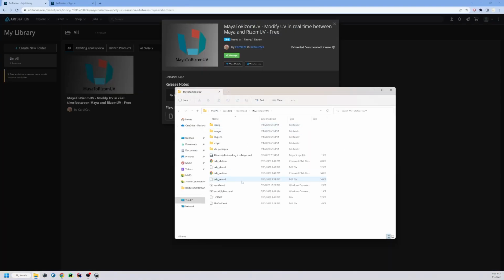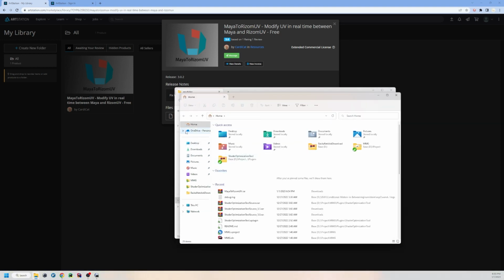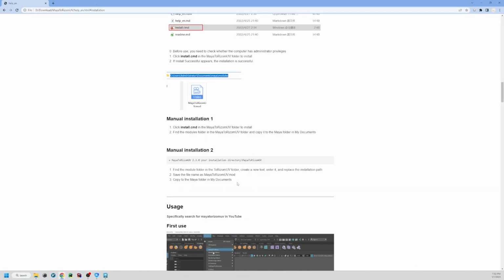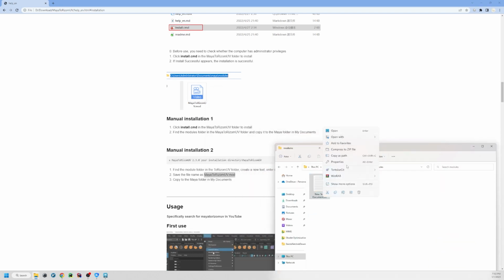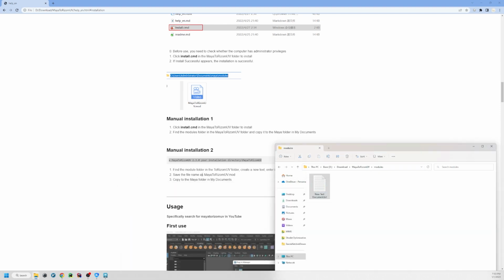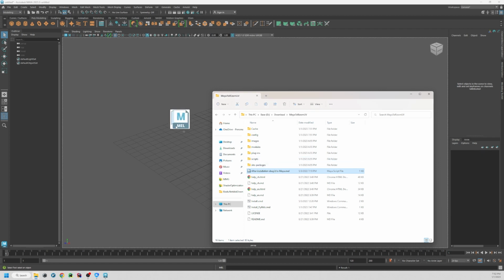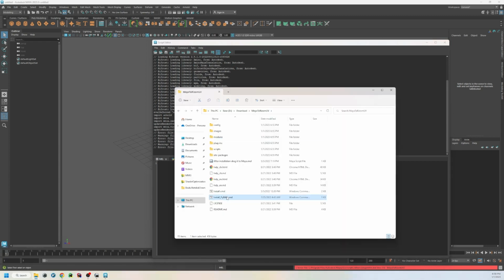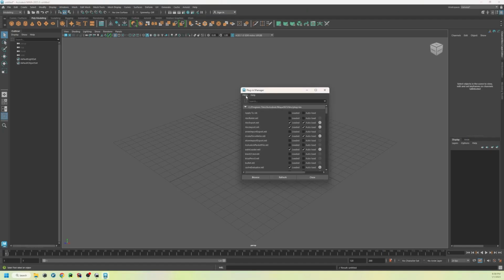How to install MayaTORizomUV